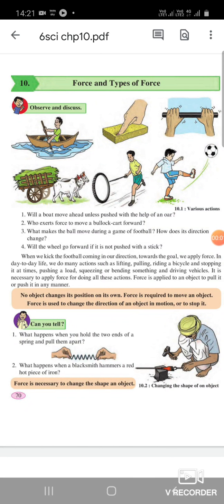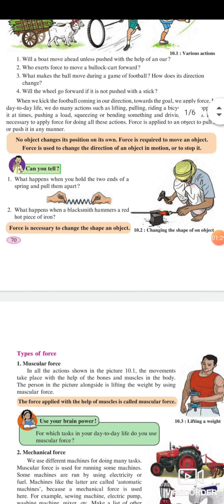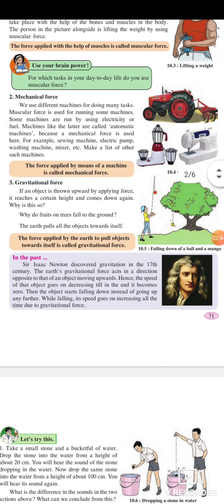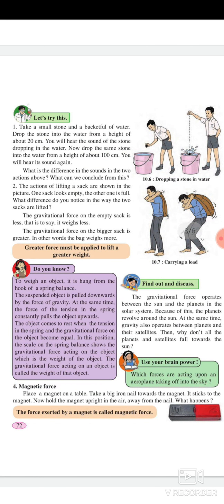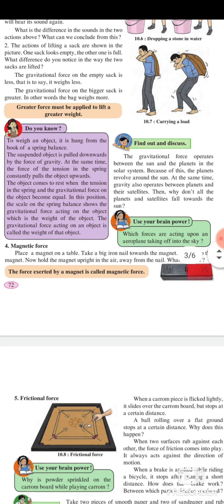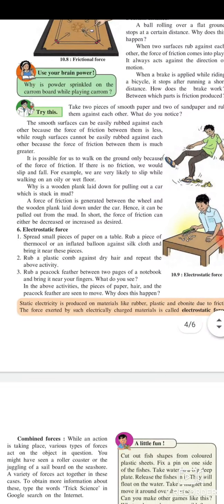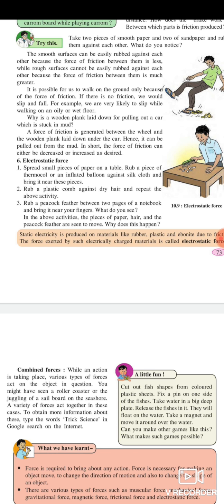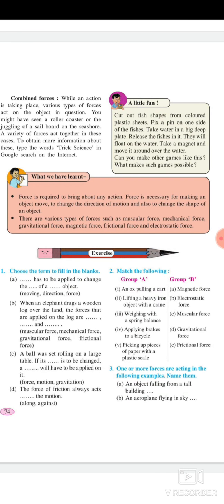Chapter 10|Force and Types of Force| Mahara state board|Class 6|Std 6|English Medium|Science|Readin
Join Smart World Online learning portal - Online Tuitions Free learning. With personal teacher support.